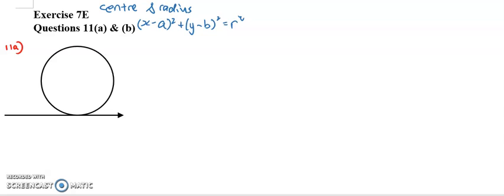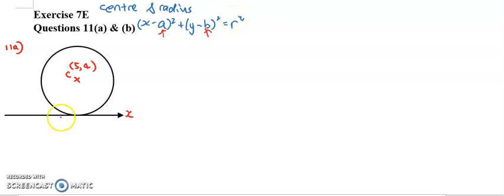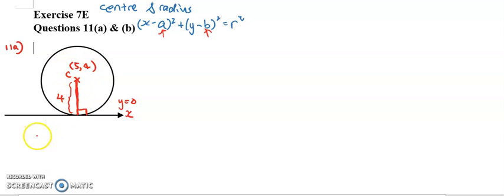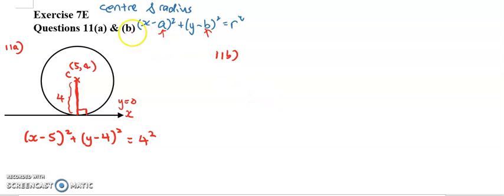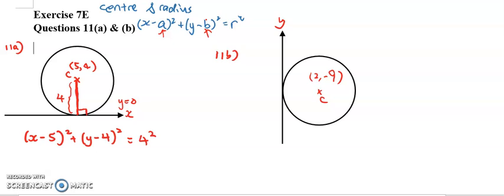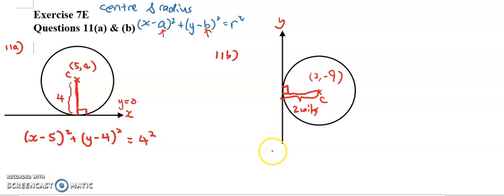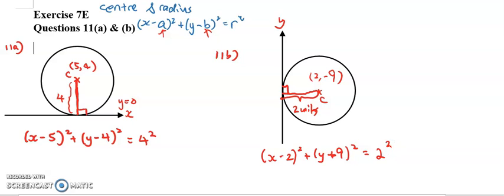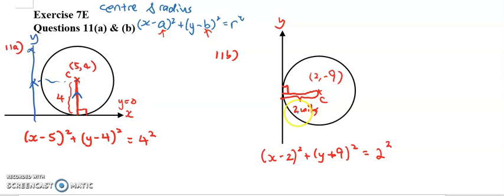Sec3 AMath Ex7E Q11a&b